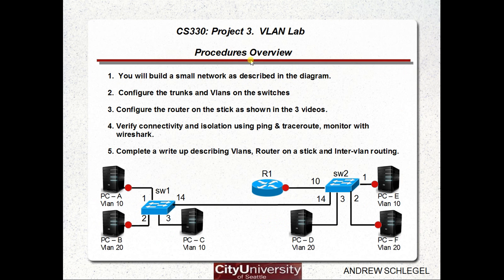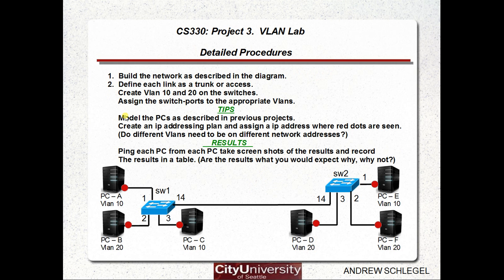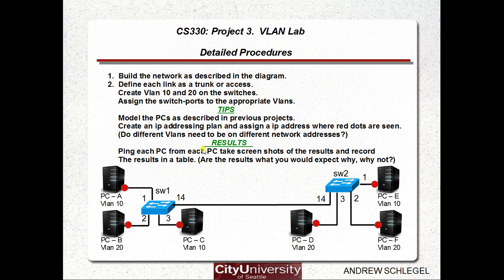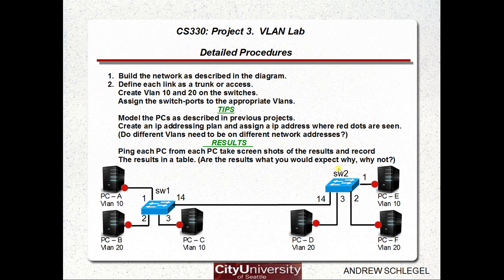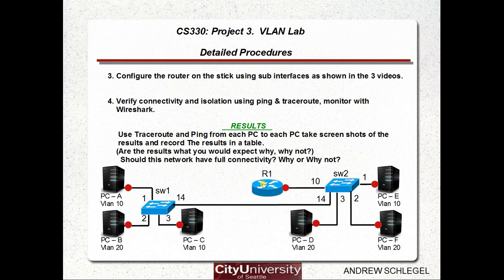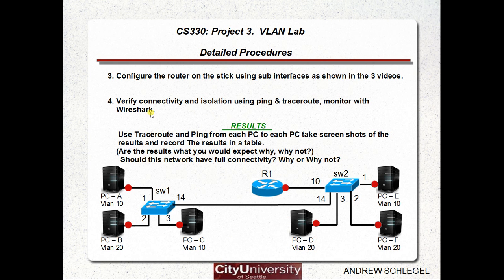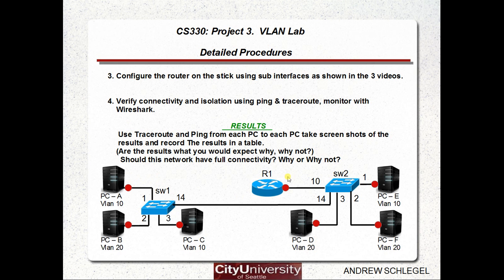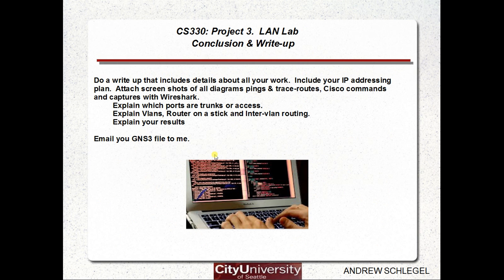CS 330 Project 4